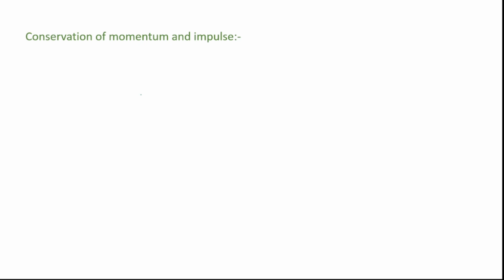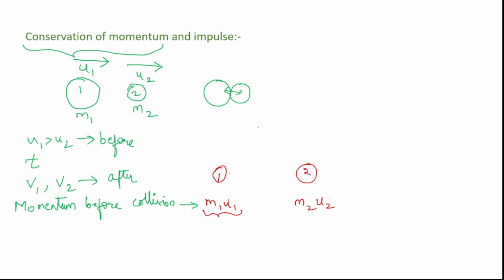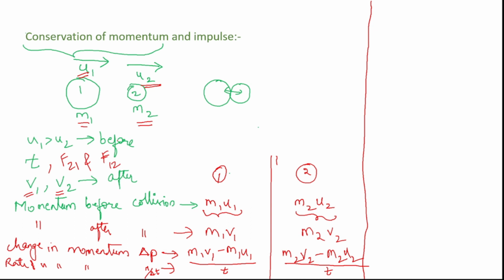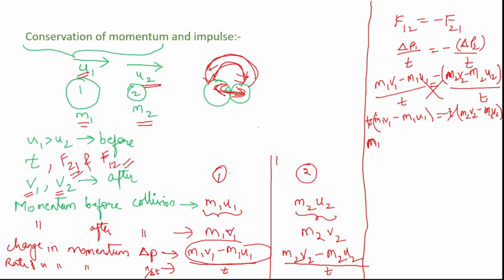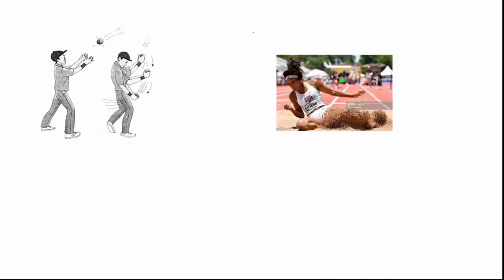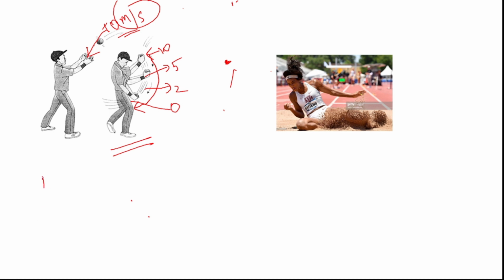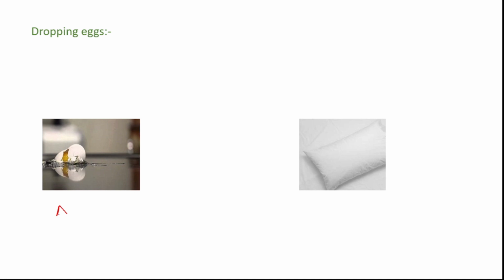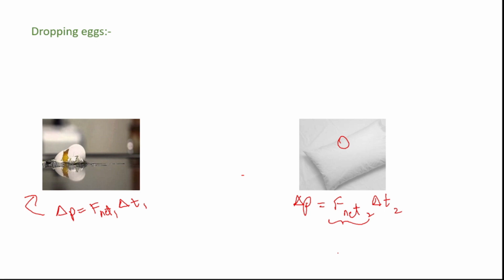LAWS OF MOTION || Part-4 || Physics || CLASS-9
In this video I have explained you about conservation of momentum and impulse topics.